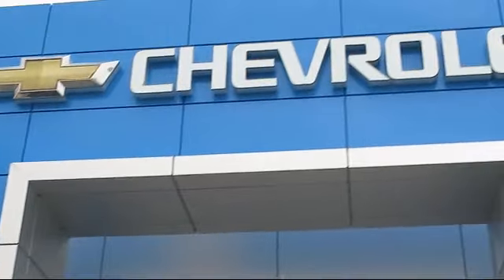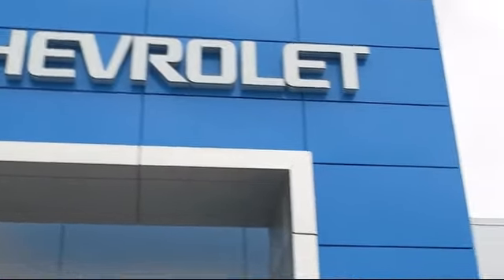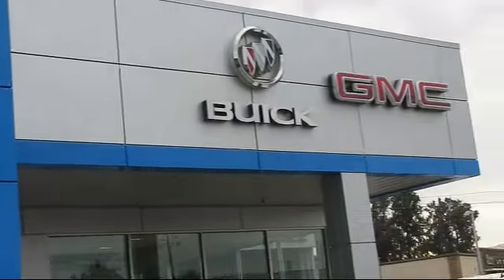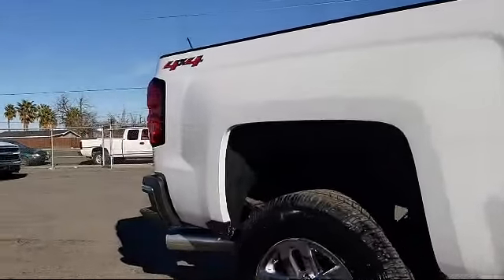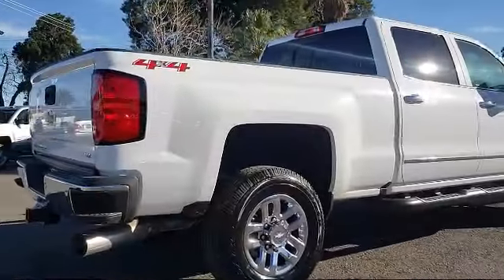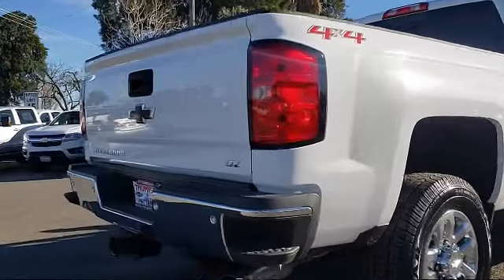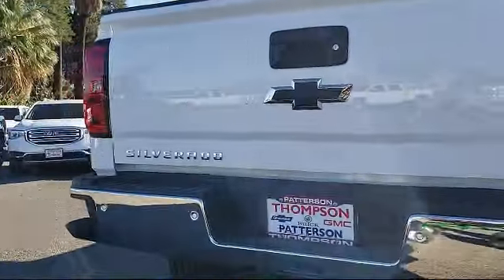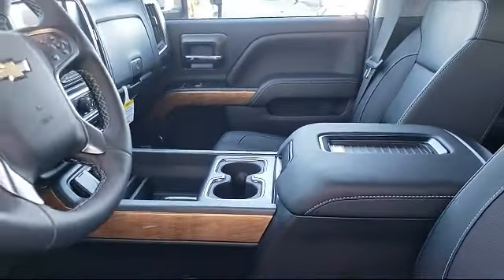2019 Chevrolet Silverado 2500hd LTZ Modesto Tracy Turlock Los Banos Merced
2019 Chevrolet Silverado 2500hd LTZ Stock Number: 191920 Vin:1GC1KTEY4KF113836.